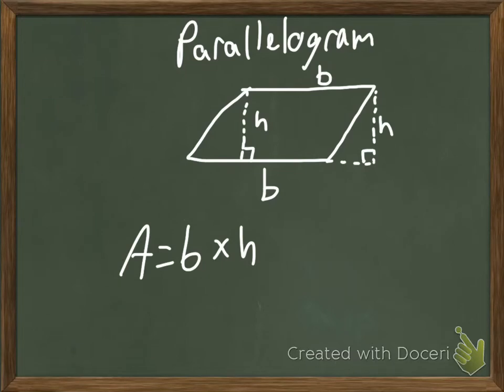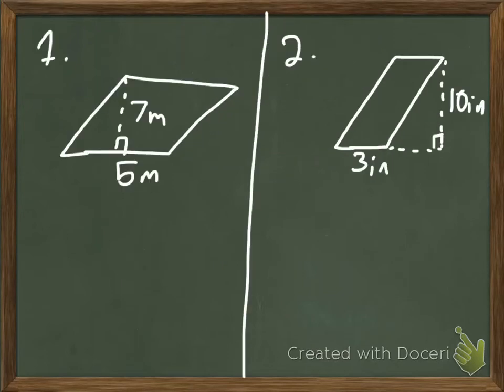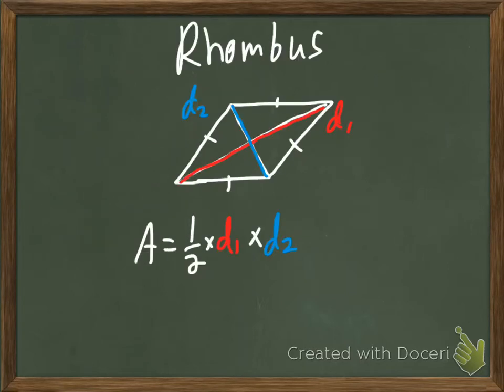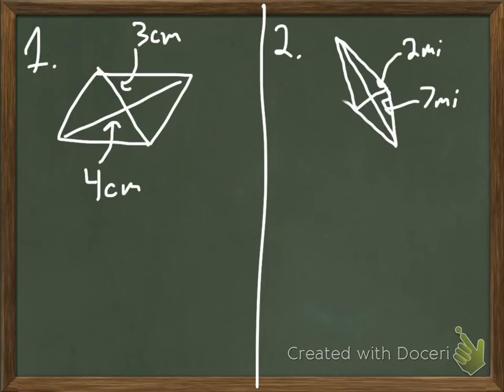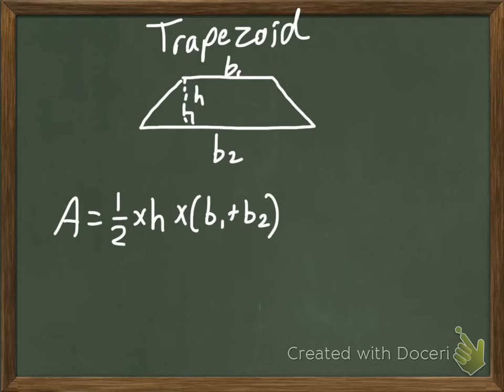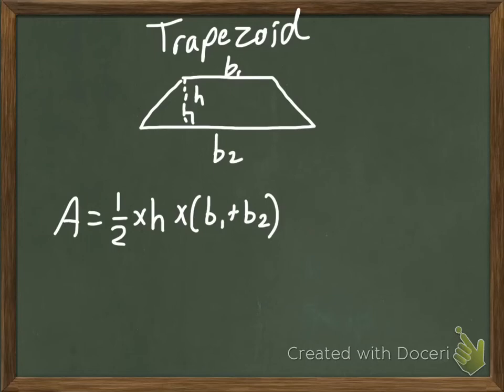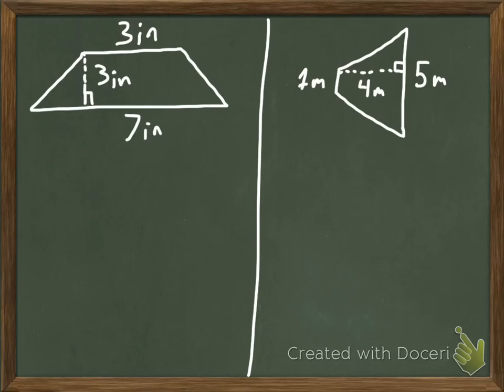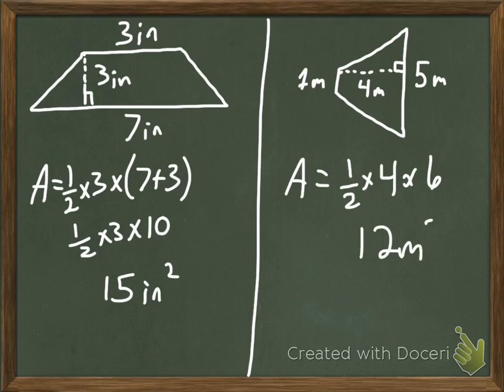Area of Parallelograms, Rhombi and Trapezoids